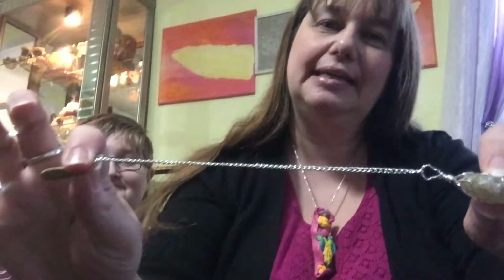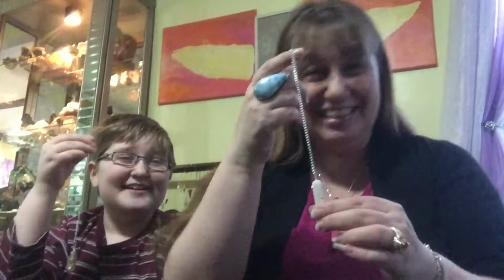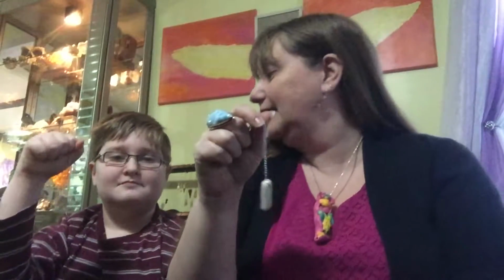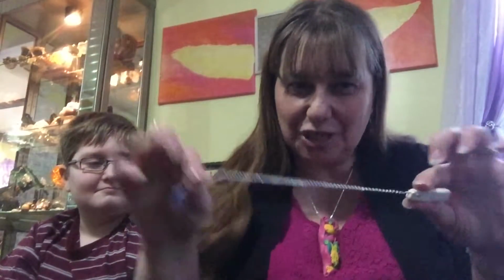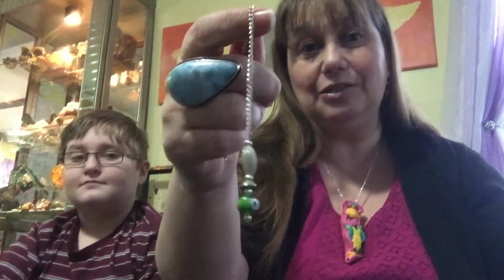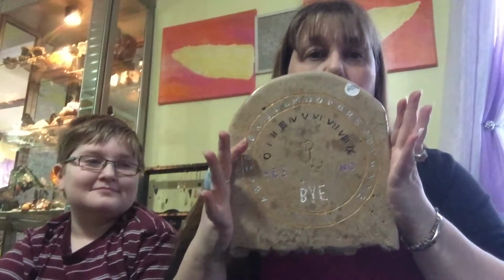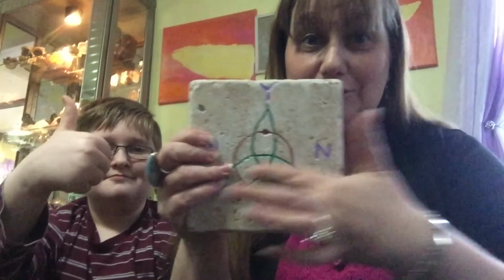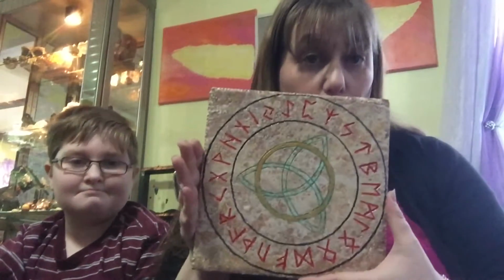How to use a pendulum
My sidekick-Bacon-bits and I show you how to use a pendulum and pendulum boards